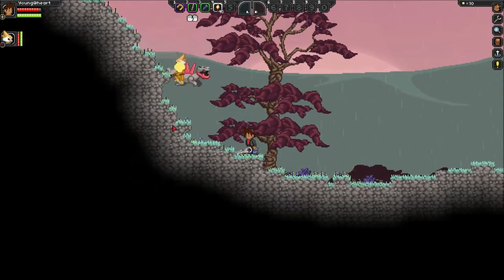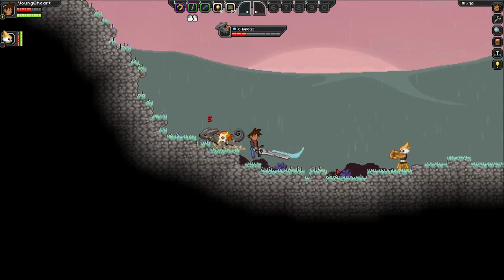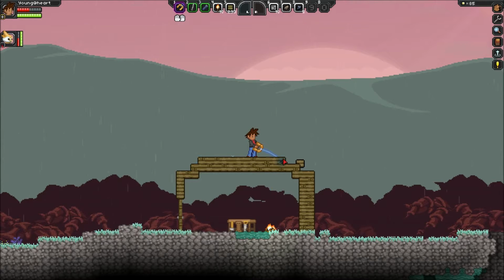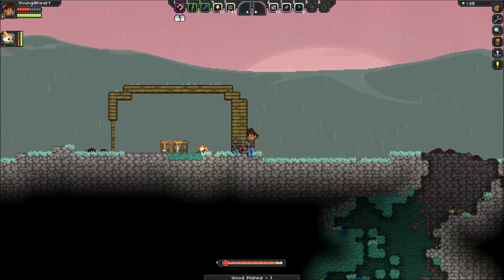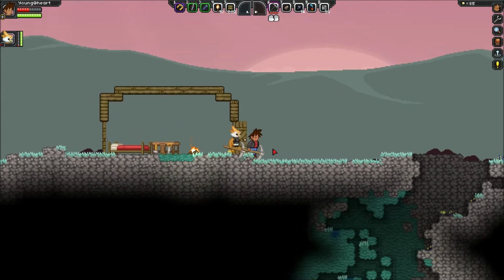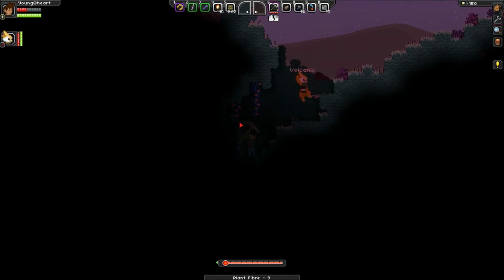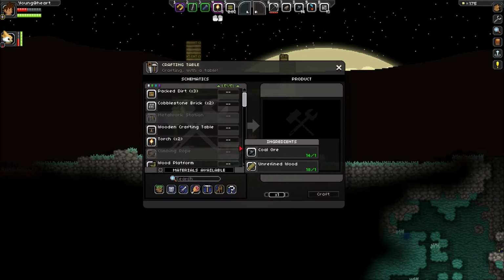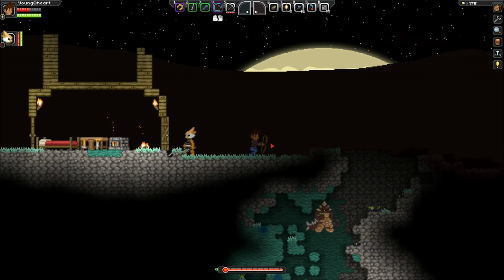Dont anger the locals (Starbound Part 1)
So were playing a new game out on steam by chucklefish studios called starbound and the easiest way to describe it is that its terraria on steroids so We decided what beter place to start an ADVENTURE!